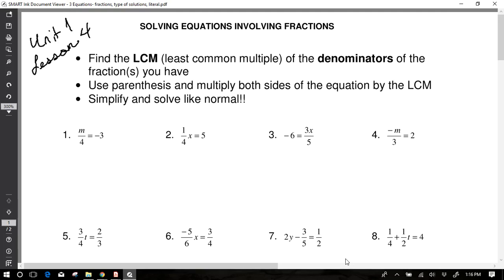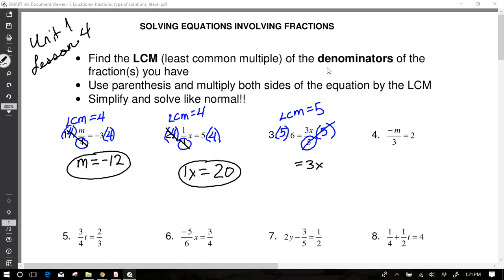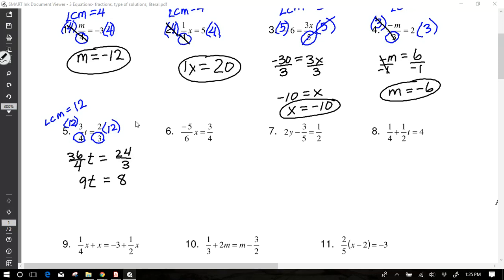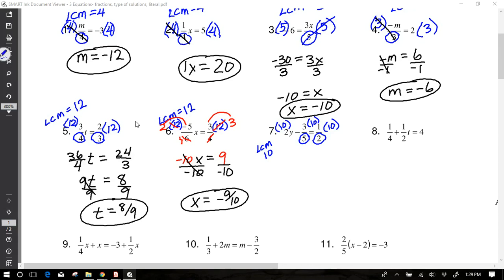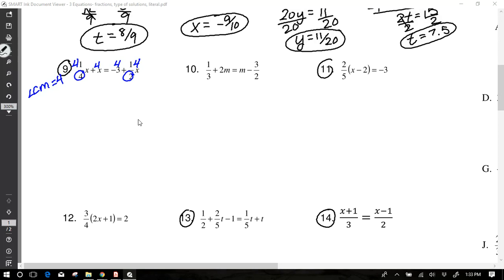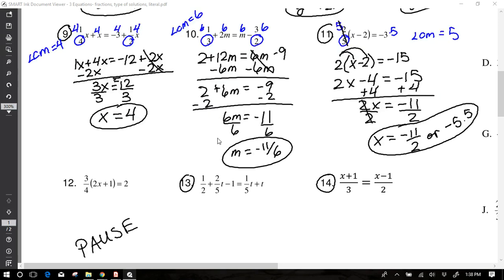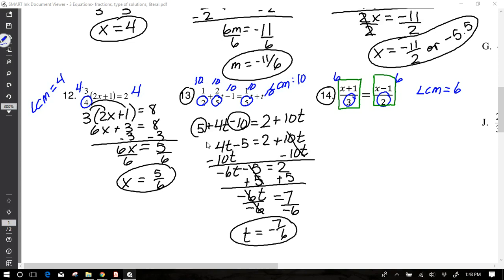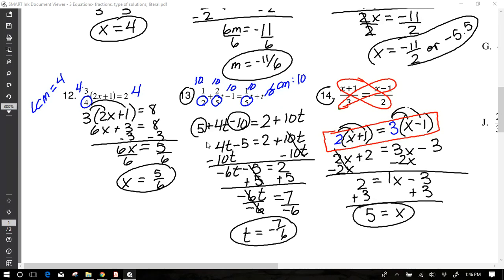Math 1 Unit 1 Lesson 4